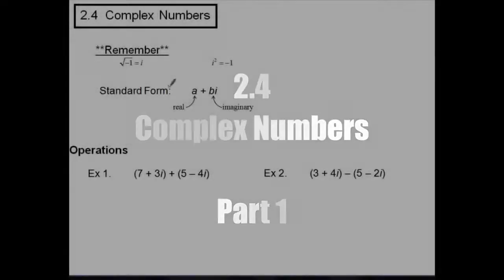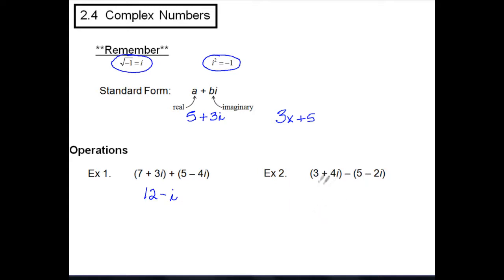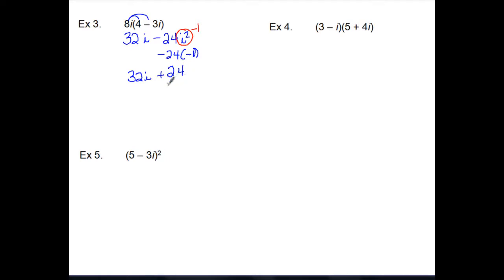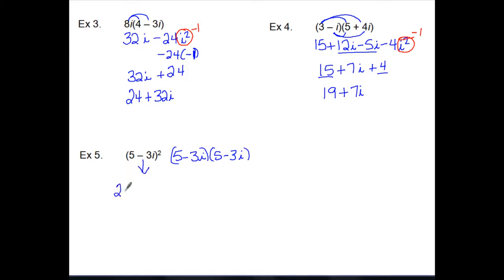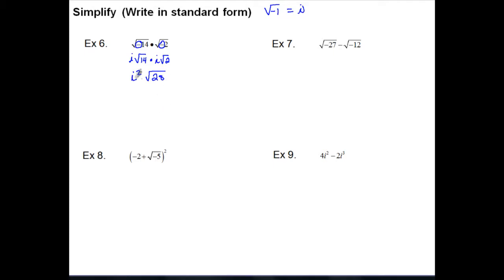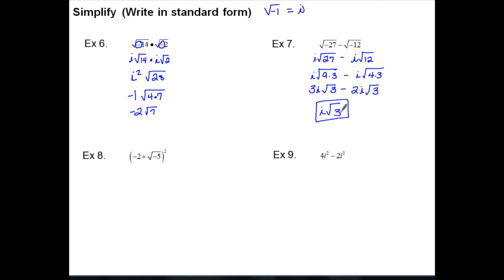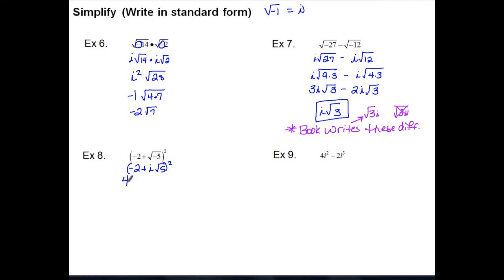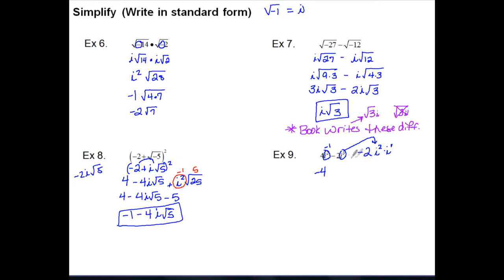Notes 2.4 Part 1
Summit High School Pre-Cal notes for section 2.4 Part 1